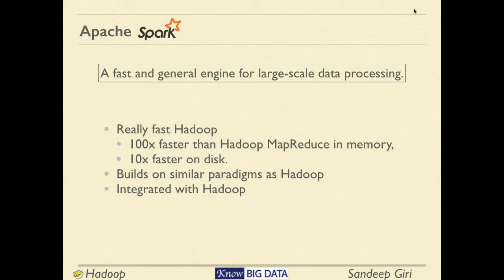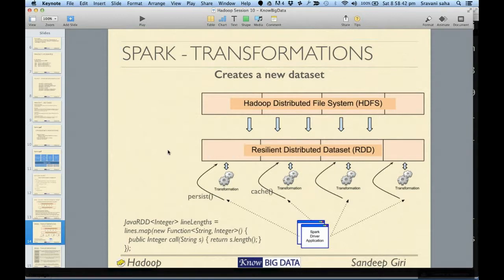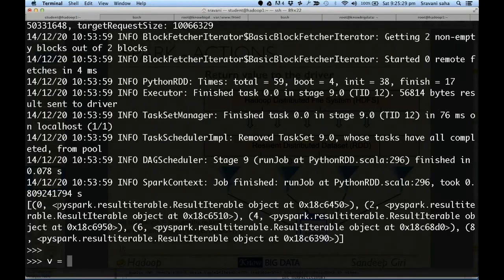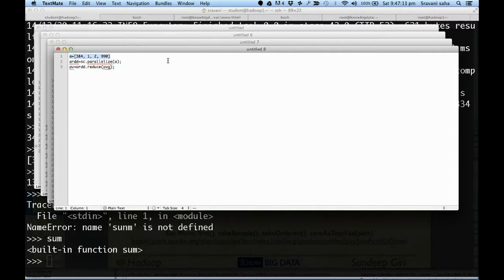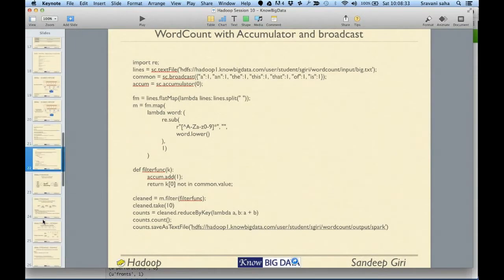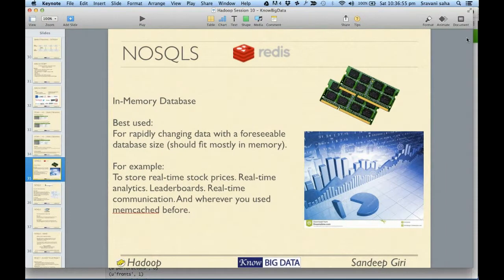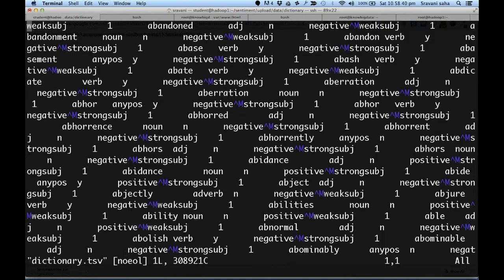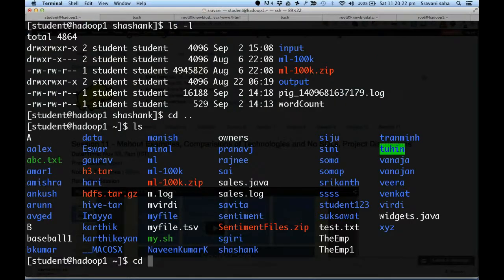Hadoop Self Paced - Session 10 - Apache Spark, Apache Storm, Mahout, Comparison NoSQL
Topics -
Apache Spark,
Apache Storm,
Mahout,
Comparison NoSQL